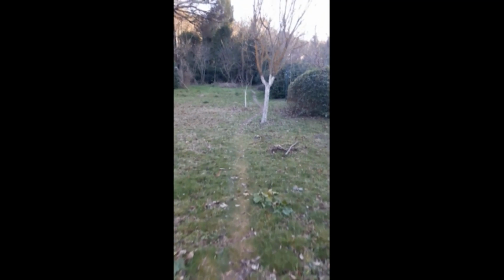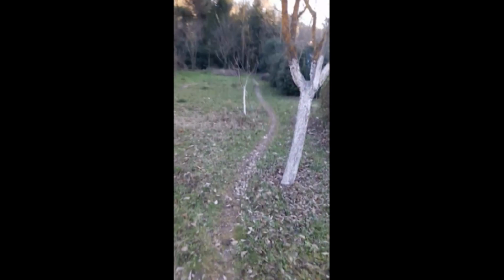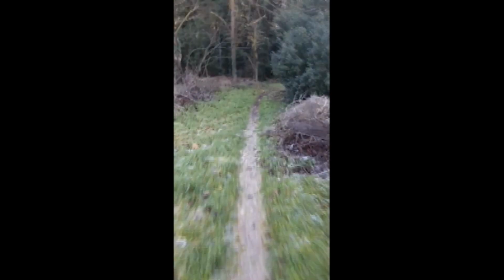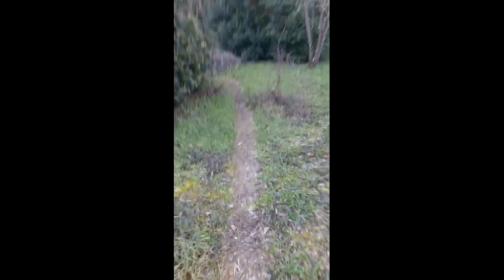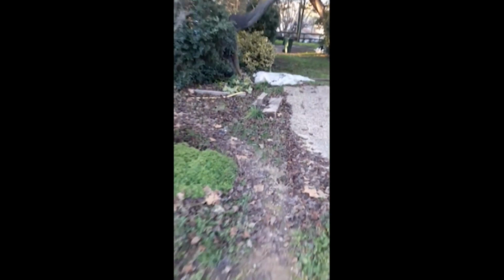N° 1 The challenge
In which I present the challenge I set myself in January 2022 to raise funds for a school in Madagascar. First in a series of videos that chronicle my progress through the year.